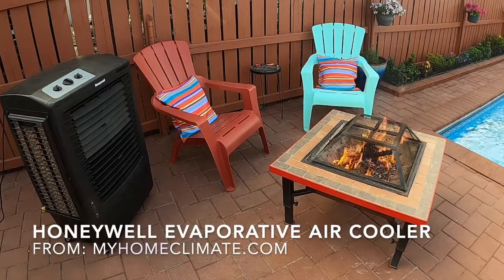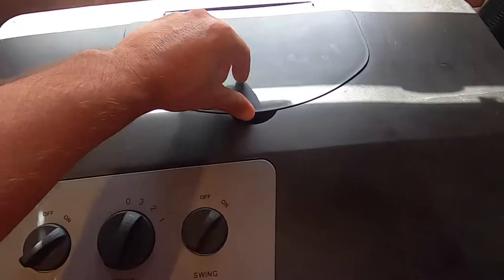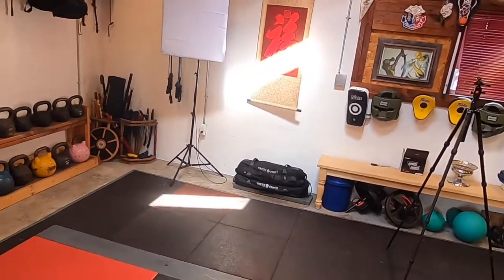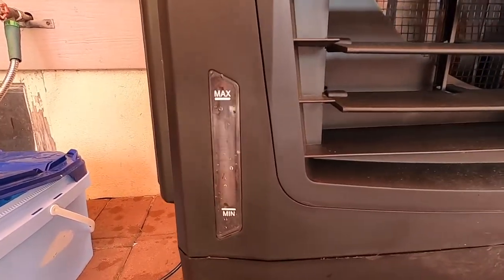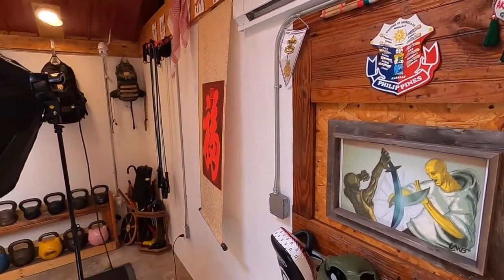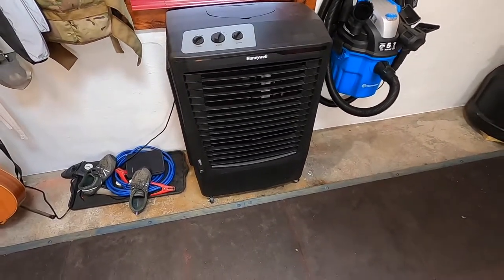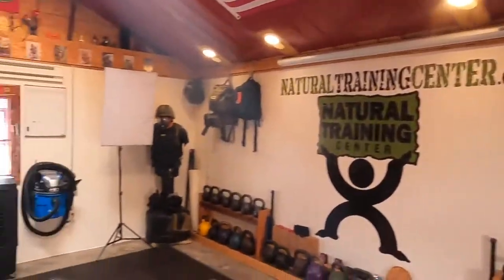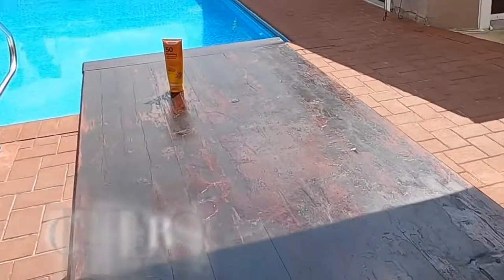Honeywell Portable Air Cooler Review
Coach Helder reviews the Honeywell portable air cooler and explains why it's now a welcomed addition for his backyard and his HQ.